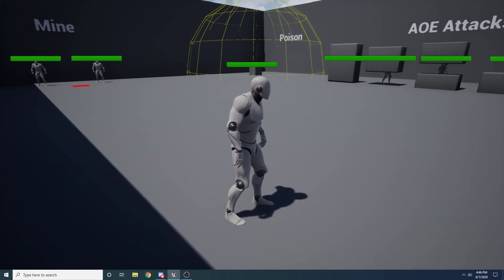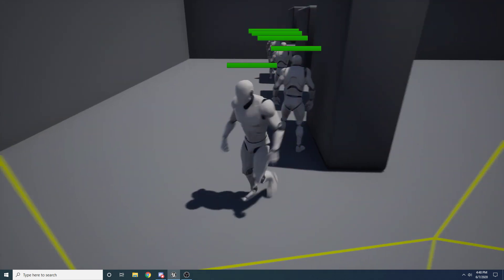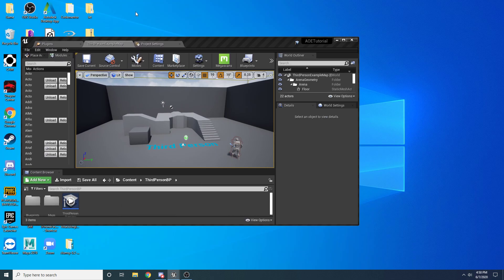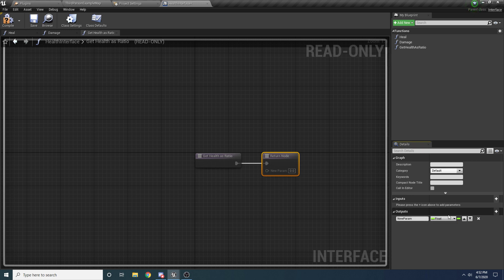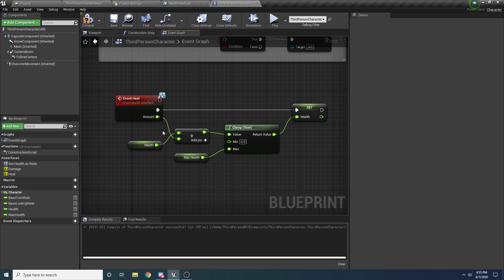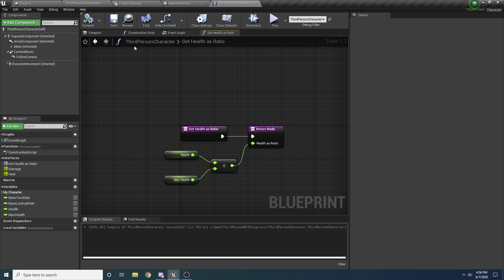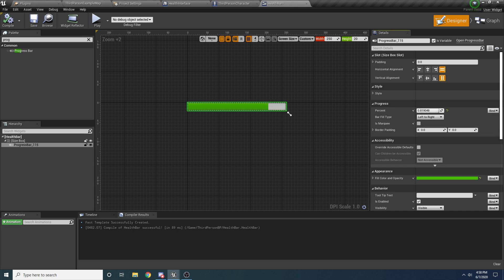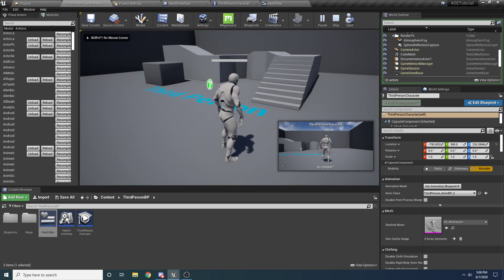Unreal Engine - AOE Damage Tutorial (1/3)